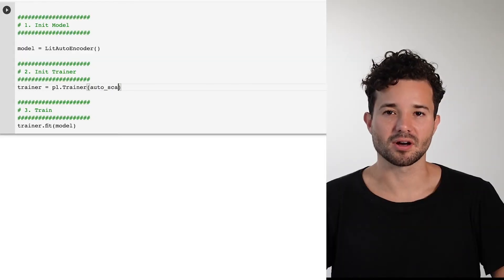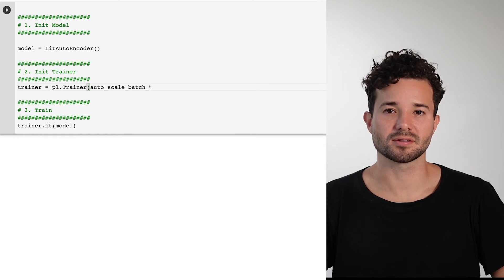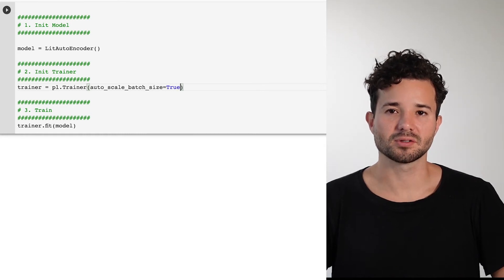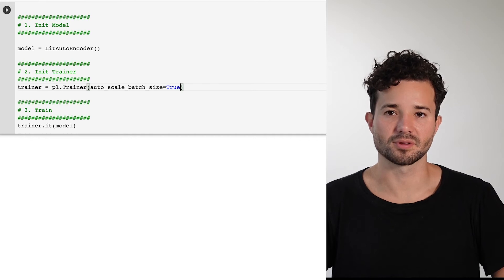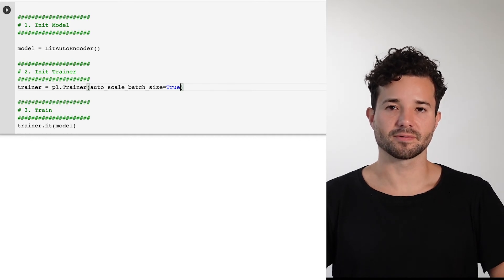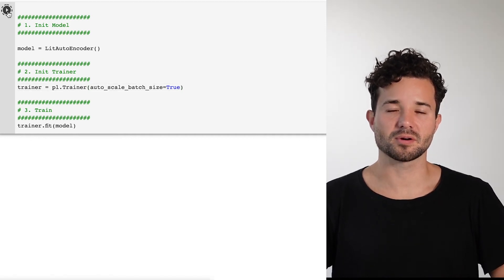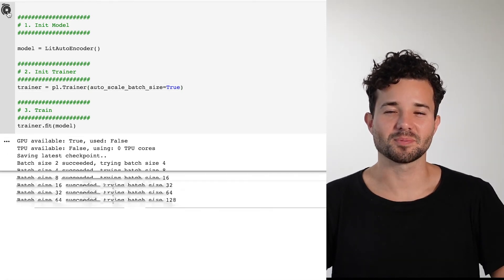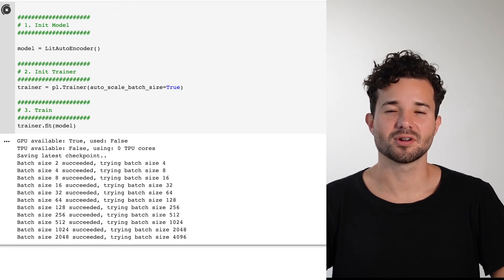PyTorch Lightning - Automatic Batch Size Finder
PyTorch Lighting is a lightweight PyTorch wrapper for high-performance AI research that reduces the boilerplate without limiting flexibility.
In this series, we are covering all the tricks PyTorch Lightning offers to supercharge your training.

In this video, we give a short intro to Lightning's flag auto_scale_batch_size.